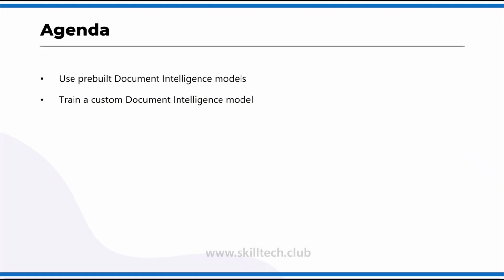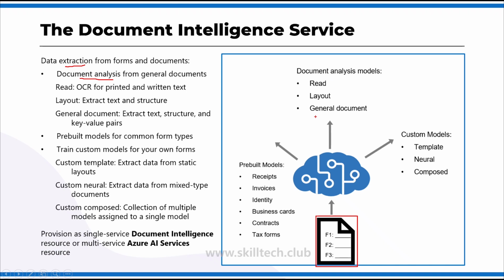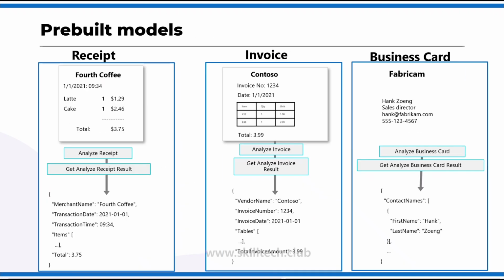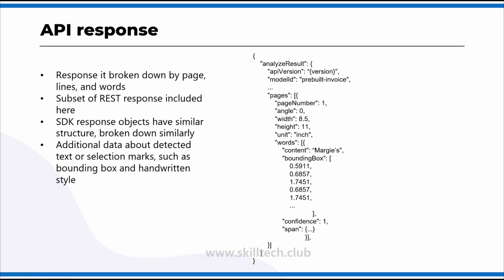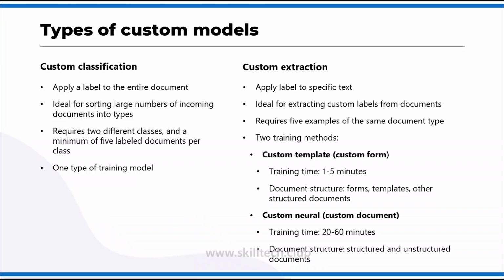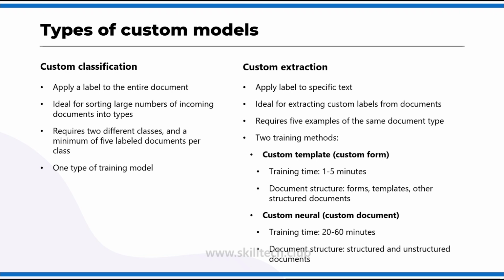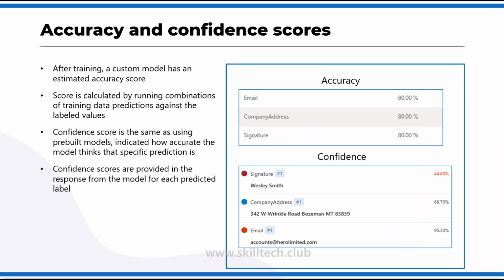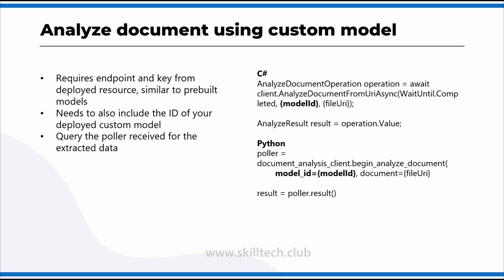AI-102: Build a Document Intelligence Solution | Types of Custom Models Explained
In this AI-102 hands-on lab, explore how to develop a Document Intelligence solution using Azure AI to automate document processing, extract valuable insights, and streamline workflows. Learn about the different types of custom models, their applications, and how to train, deploy, and integrate them into your AI-powered solutions.

## What You’ll Learn in This Lab:
✅ Introduction to Azure AI Document Intelligence
✅ Types of Custom Models: Prebuilt, Custom, and Composite Models
✅ Building & Training a Custom Model for Document Processing
✅ Extracting Key Information from Documents with AI
✅ Hands-on Demo: End-to-End Implementation of a Document Intelligence Solution
✅ Best Practices for AI-102 Certification & Real-World AI Applications

AI Developers & Data Scientists working with document processing automation
IT Professionals preparing for the AI-102 certification
Businesses & Enterprises looking to streamline document-based workflows
Organizations leveraging AI for intelligent document understanding

##  Key Highlights:
✅ Live, hands-on demo with real-world use cases
✅ Comparison of prebuilt & custom models for document intelligence
✅ Techniques for extracting structured data from unstructured documents
✅ AI-102 exam preparation tips & best practices

## 💡 Master Document Intelligence & Custom Model Development in Azure AI!

Chapters:

00:00​​​ ⏩ Developing a document intelligence solution
01:13​​​ ⏩ The Document Intelligence Service
03:55​​​ ⏩ Prebuilt models
04:57​​​ ⏩ Calling the API
05:57​​​ ⏩ API response
06:43 ⏩ Demo
07:47 ⏩ Types of custom models
09:38 ⏩ Training custom models
10:51 ⏩ Accuracy and confidence scores
12:19 ⏩ Analyze document using custom model